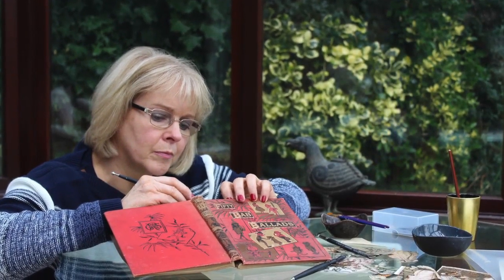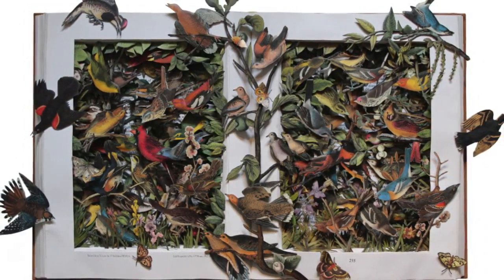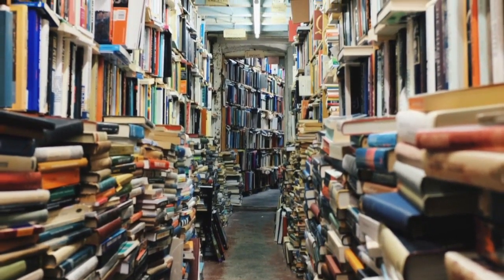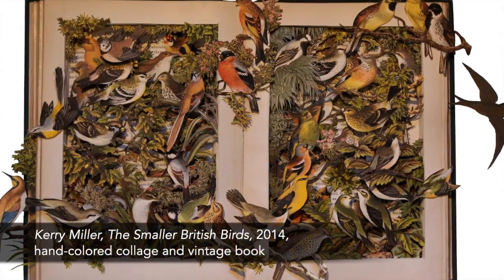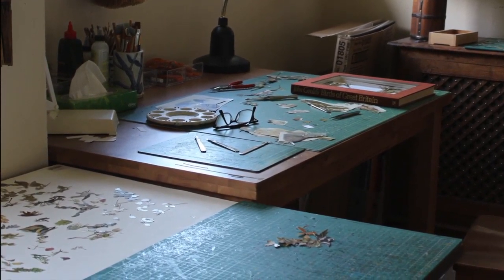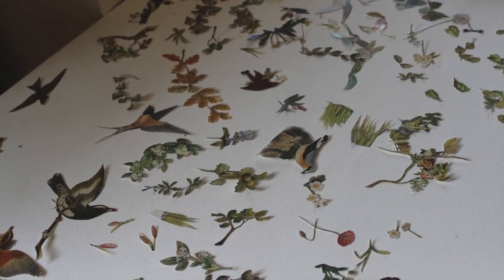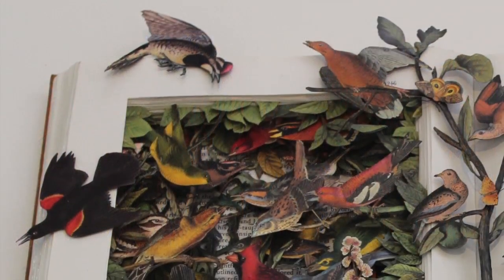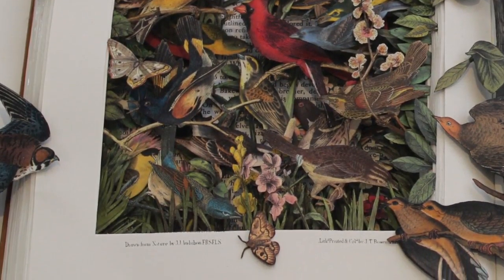Artist Kerry Miller on "Audubon's Birds of North America"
Learn how artist Kerry Miller transformed a vintage copy of "Audubon's Birds of North America" into a lively book sculpture, featured in "Birds in Art" at the Woodson Art Museum, on view Saturday, September 7 through Sunday, December 1, 2019.